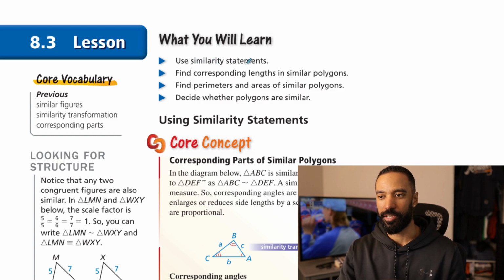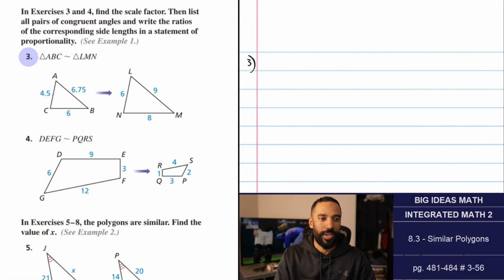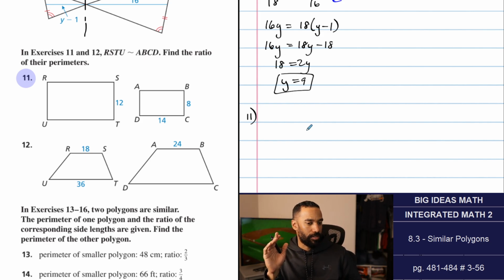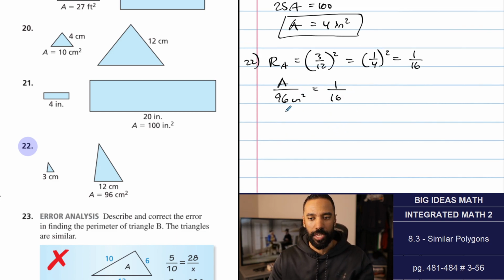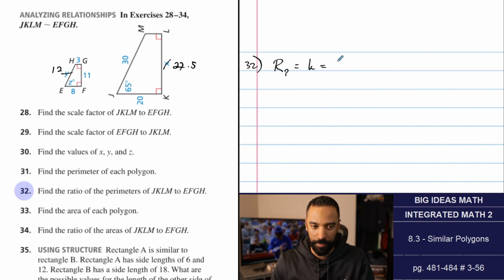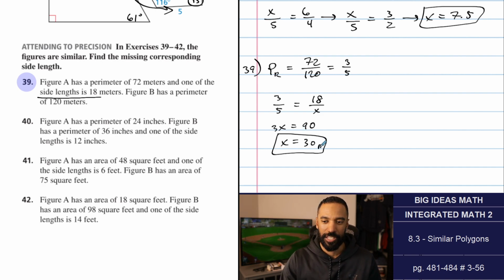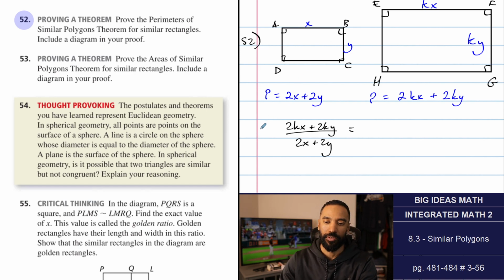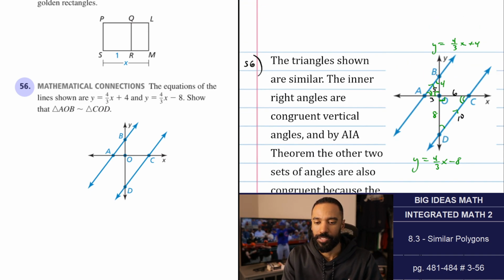Big Ideas Math [IM2]: 8.3 - Similar Polygons (Lecture & Problem Set)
*PDF DOWNLOAD*

(0:00:00) Introduction
(0:00:53) Lecture overview
(0:15:21) Problem #1-2
(0:17:11) Problem #3-4
(0:23:12) Problem #5-8
(0:29:03) Problem #9-10
(0:32:57) Problem #11-12
(0:34:45) Problem #13-16
(0:39:32) Problem #17-18
(0:45:30) Problem #19-22
(0:49:40) Problem #23-24
(0:53:27) Problem #25-26
(0:58:03) Problem #27
(1:00:55) Problem #28-34
(1:08:59) Problem #35
(1:11:49) Problem #36
(1:14:46) Problem #37-38
(1:20:36) Problem #39-42
(1:25:33) Problem #43-48
(1:29:30) Problem #49
(1:30:46) Problem #50
(1:32:11) Problem #51
(1:35:37) Problem #52-53
(1:40:19) Problem #54
(1:43:42) Problem #55
(1:49:45) Problem #56